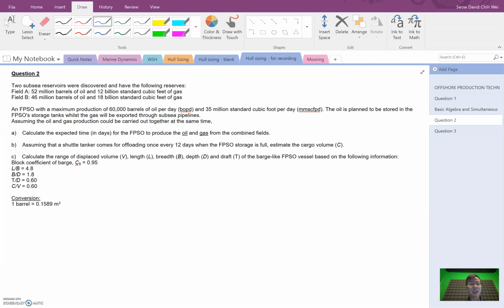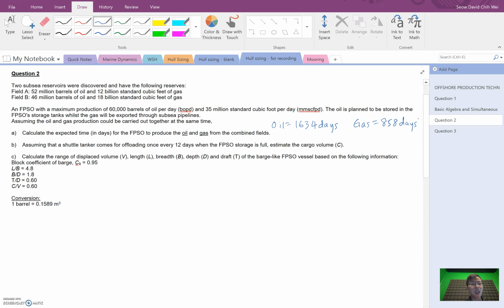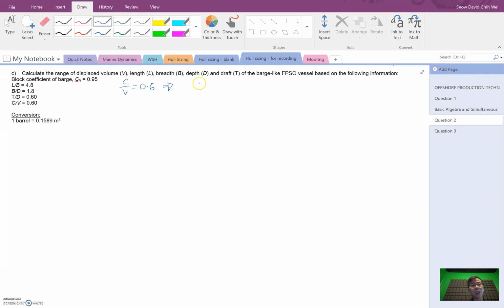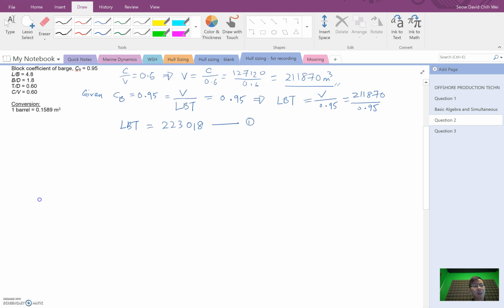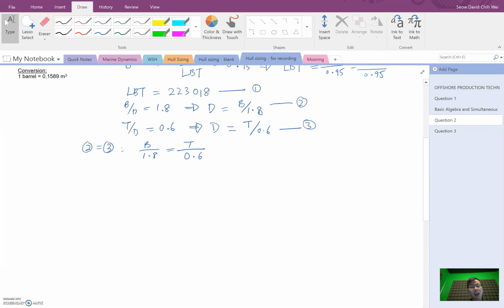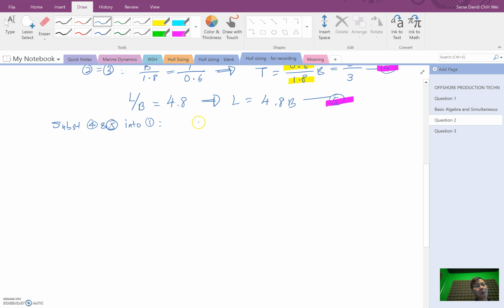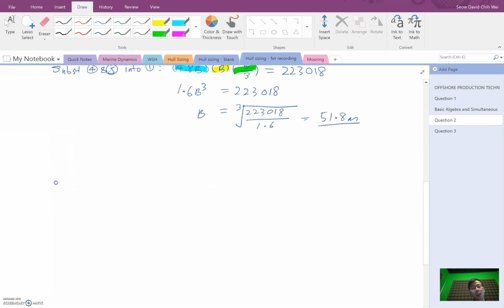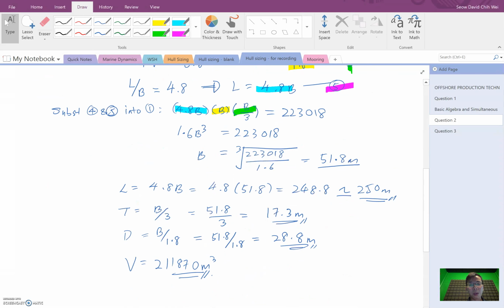DEOPT sizing 2c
Determining FPSO dimensions by solving multiple simultaneous equations (parametric equations) (multiple unknowns)